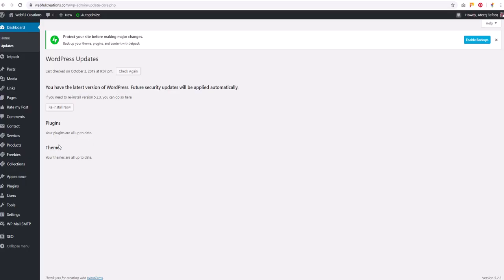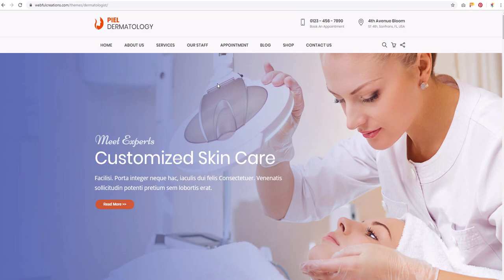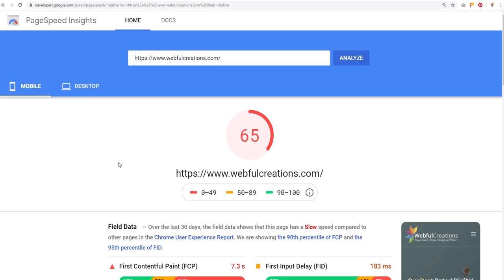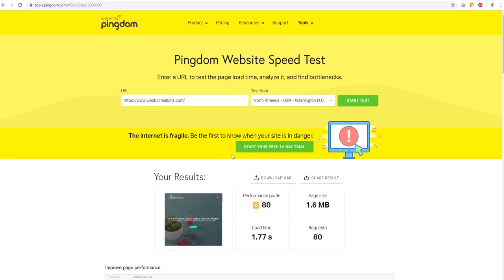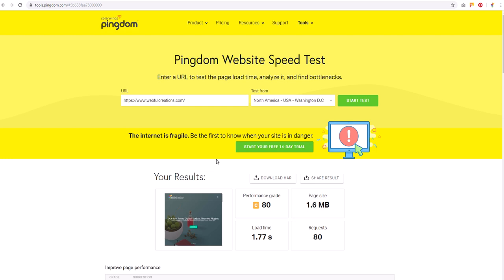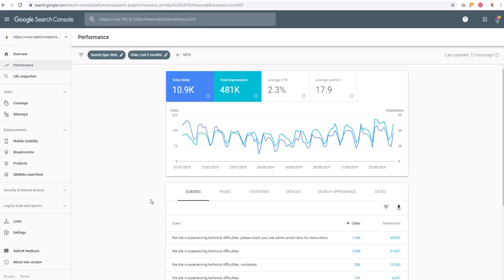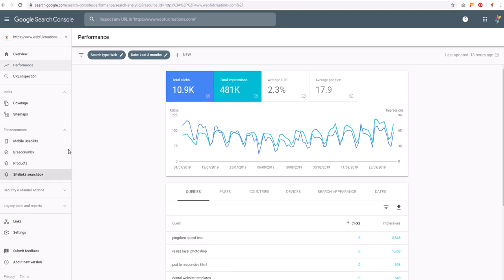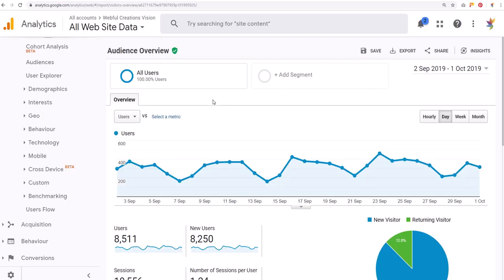WordPress Maintenance Service | Webful Creations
WordPress maintenance service is a great service which is specially introduced for website owners. WordPress maintenance service is very cost effective and reliable service.

WordPress maintenance service which is really helpful for website owners to grow their website effectively.

Which is just 29$ per month with great benefits.

Do you need website customizations? Website edits? or you want someone always available to process the request you send about your website. For example your form on website is not working or you need a new contact form? You need a 24/7 Assistant who can do these type of things for you.

Or changing the color of any section or the look layout of any page. Always a helper is there to provide you assistant.

Furthermore we include Website Optimization For Speed and best performance. We make sure your website is faster than 85% of websites on Internet. We also make sure your website is 100% Search engine friendly.

Our monthly SEO reports help you to grow the traffic and visibility on search engines for organic reach.

How much! ? Only 29$ per month and you hire top rated and best WordPress developer who is always there to solve the problems about your website and enhance the speed, performance, SEO visibility and website updates and coming up things.

If you are interested let me know i can describe you further thanks.